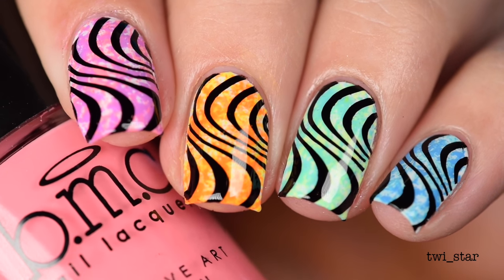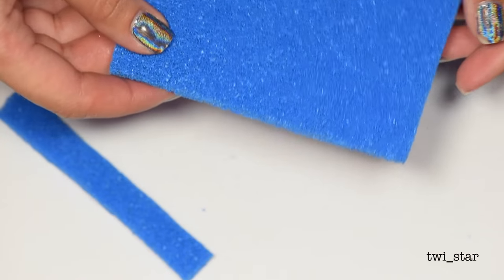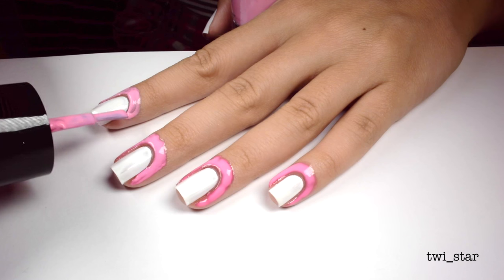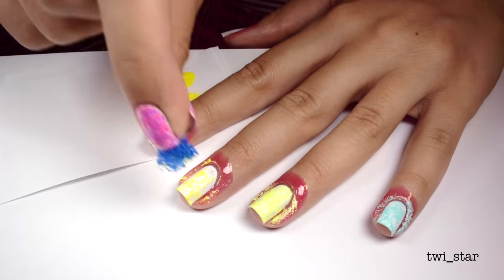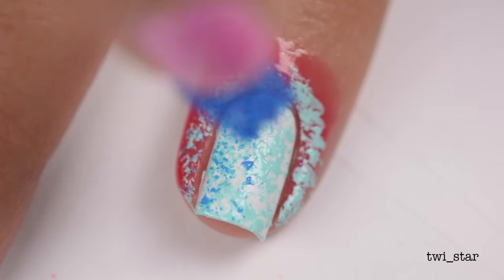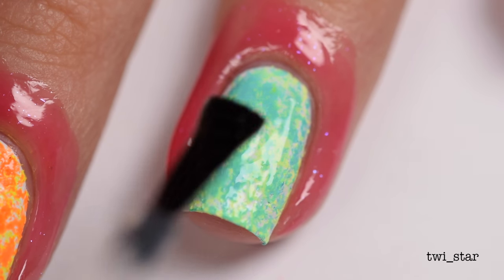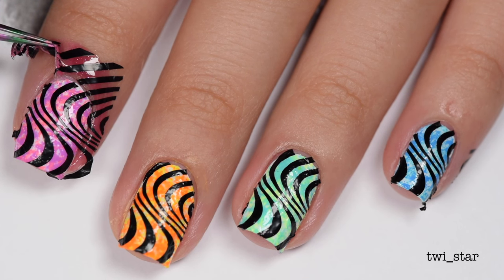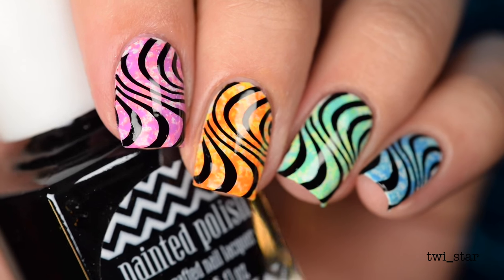EASY Brillo Pad Nail Art HACK?! For Beginners! with bonus stamping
Hey guys! Who would have thought?  Brillo pads for nail art!  haha!  So easy and great for beginners.

I first saw this technique on instagram from Laquerloon here!

Here is my last tutorial! The Holo powder pigment mani!

Check out another easy beginner nail art vid using water decals!

Here are the Rainbow Tweezers!

~Angel

Products used -

Products marked with ( * ) were provided for consideration.

Stamping Plates!

Ring Nail Colors
✅ Jungle Mirage

Middle Nail Colors
✅ Gobi You
✅ Lady And The Vamp

Index Nail Colors (same as thumb)
✅ Rave Babe

The Bundle Monster stamping colors also come in sets!

My cameras:

📸 Nikon D5300
📸 Nikon 85mm Macro Lens
📸 Nikon 1 J4

💠 Sunday - Otis McDonald
💠 Forever Believe - Audionautix